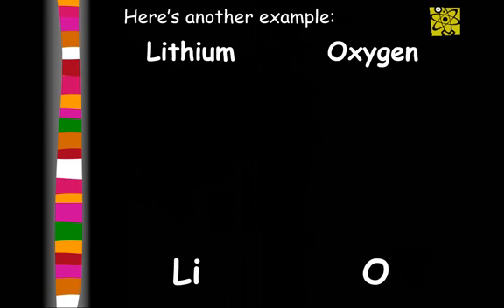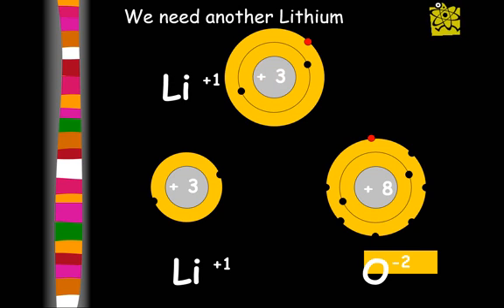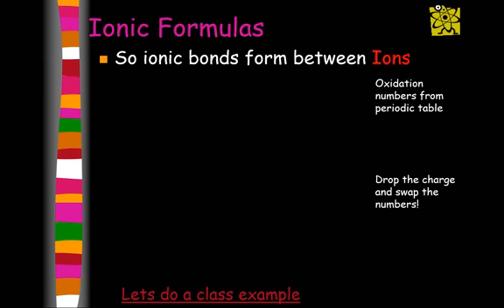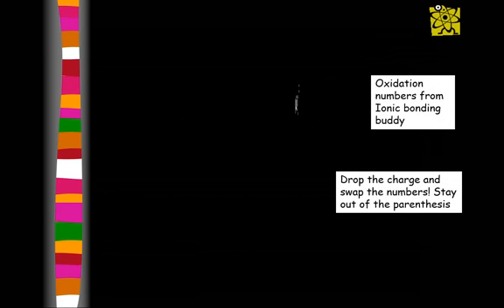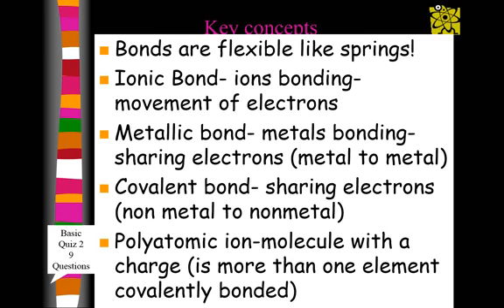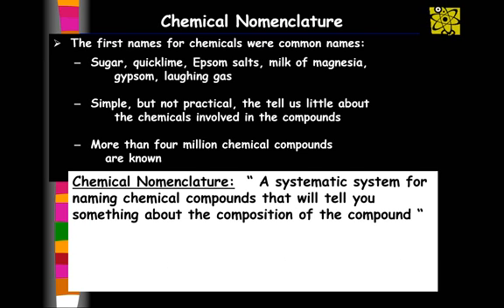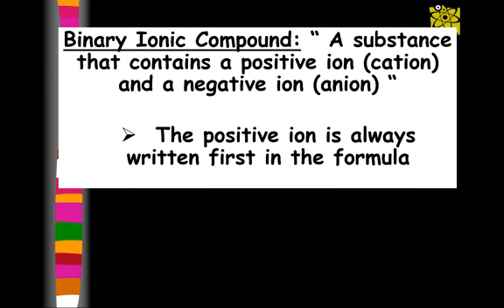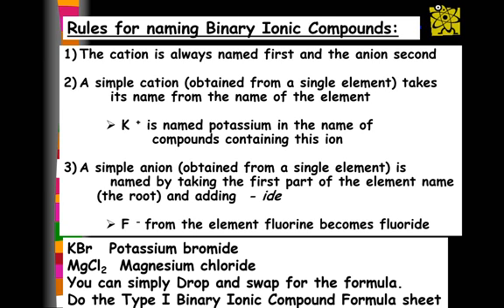Chap 16 Lesson 2